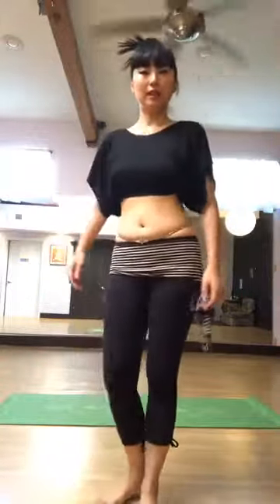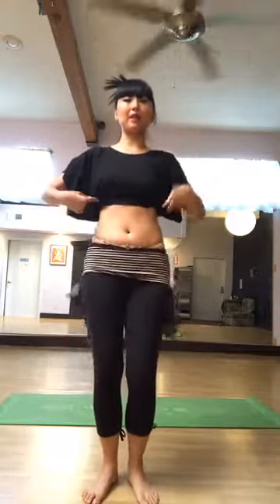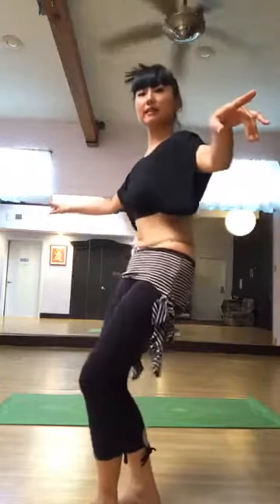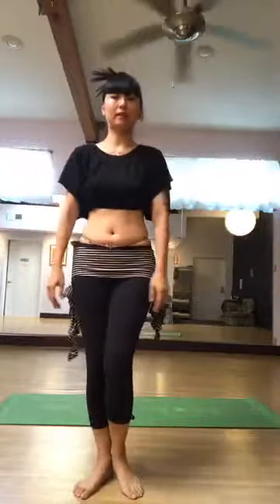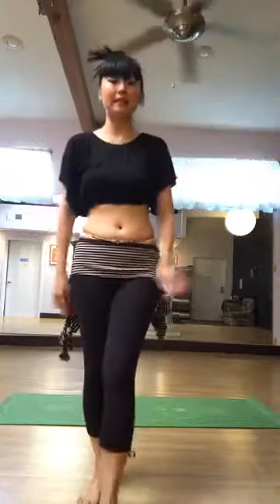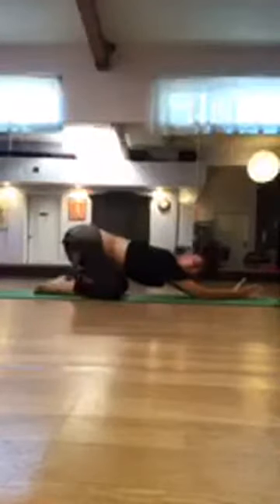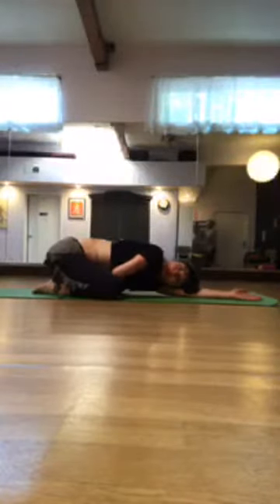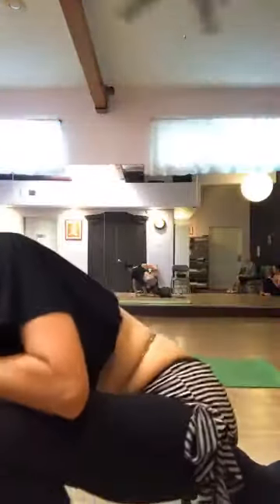30 Day New Moon Belly Dance Challenge for Women's Wellness Day 10 新月の30日間ベリーダンスチャレンジと女性のためのセルケアー10日目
30 Day New Moon Belly Dance Challenge This is a video from FB live event from August 18 till September 17th、2020. Everyday at 5:15pm (PDT California Time)

Self care for women's wellness
Today’s topic: How to cleanse your body.  Natural Clothing to support skin detoxification

新月の30日間ベリーダンスチャレンジと女性のためのセルケアー

今日の女性のセルフケア
体の自然治癒力、デドックスを促す衣服

このビデオはFBのライブイベントを録画したものです。 イベントは日本時間2020年8月19日から9月18日まで毎日午前9時15分からやっています。YoutubeにはFBアカウントのない方のために週に一回一つか二つビデオを載せます。

Love like you have never been hurt before Work like you do not have to Dance like no one is watching.